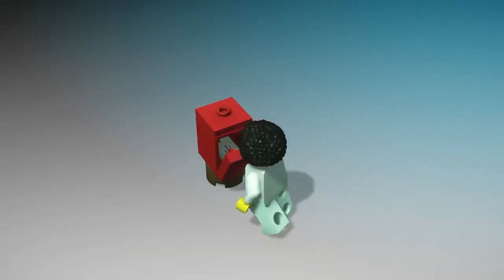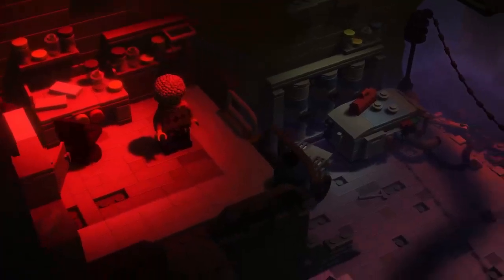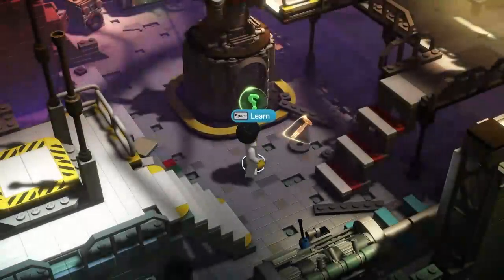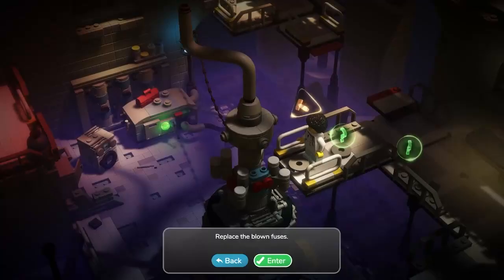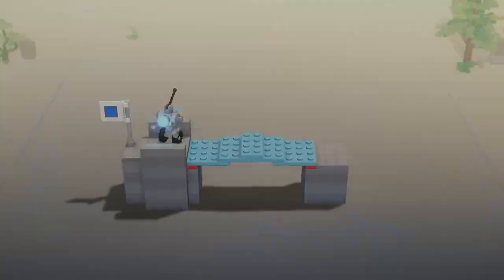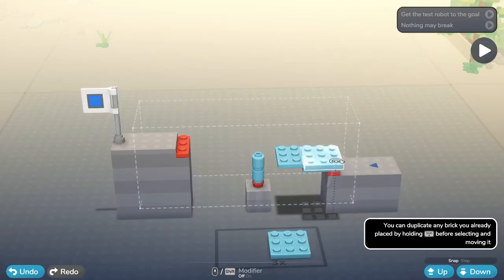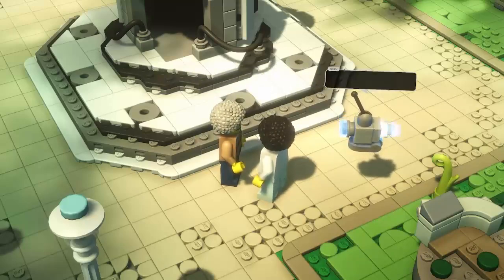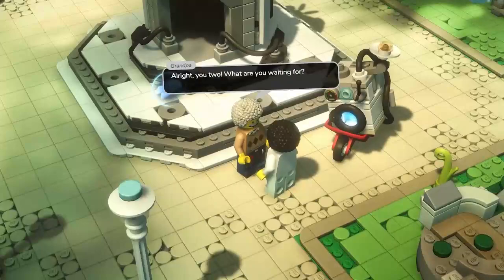A Letter from Grandpa!! (Lego Brick Tales - The Lab- Episode 1)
A letter from our Grandpa ends up setting us on an adventure of a life time. With Rusty by our side, how knows what we will get into!